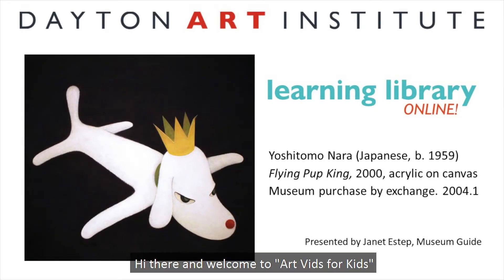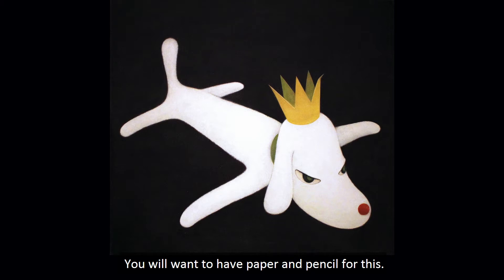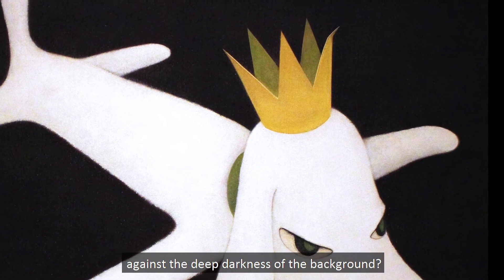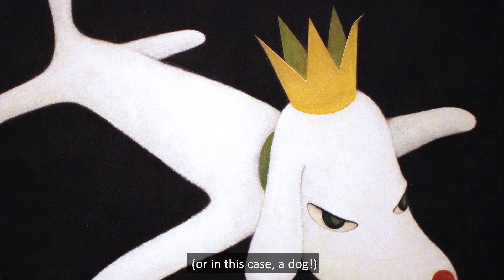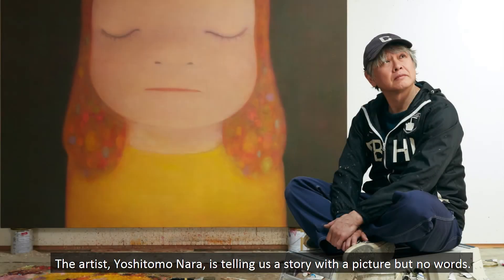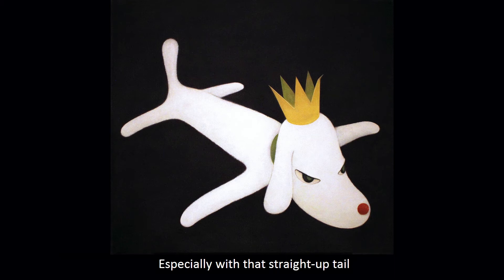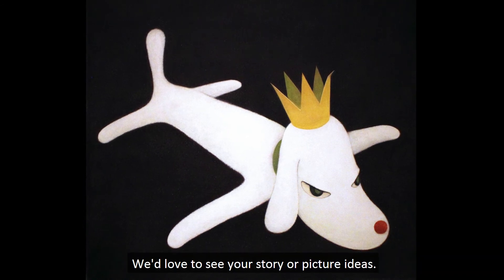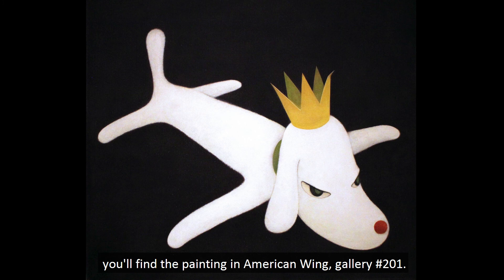Art Vids for Kids: Flying Pup King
Gather the kiddos and join us for the premiere of our very first Art Vids for Kids video, featuring Yoshitomo Nara's Flying Pup King! In this new series of videos produced by our volunteer Museum Guides, we will explore fascinating artworks and learn new things together virtually. It's an interactive experience, so have paper and pencil handy.

Check out the new Digital Resources page on our website for other great videos and at-home activities for all ages